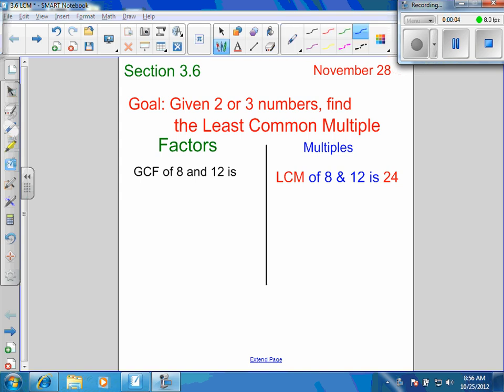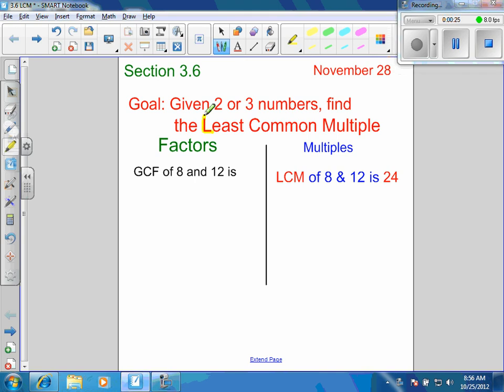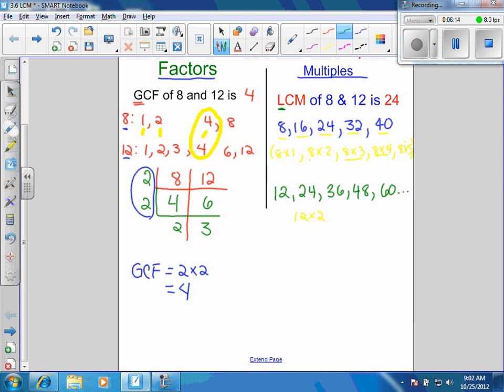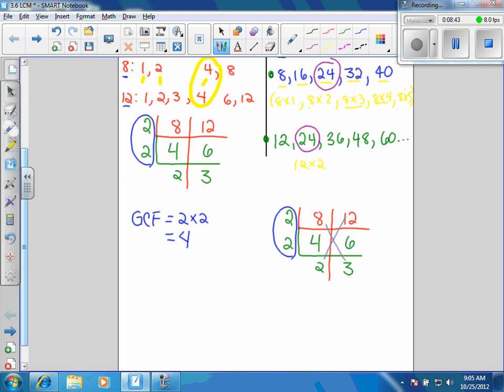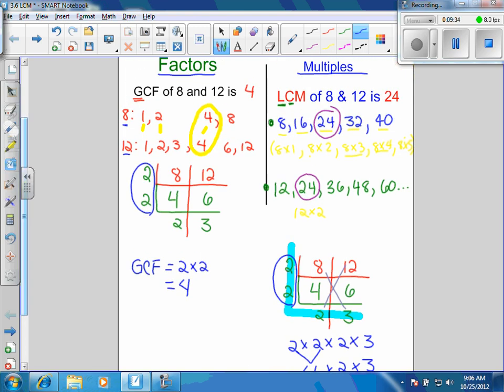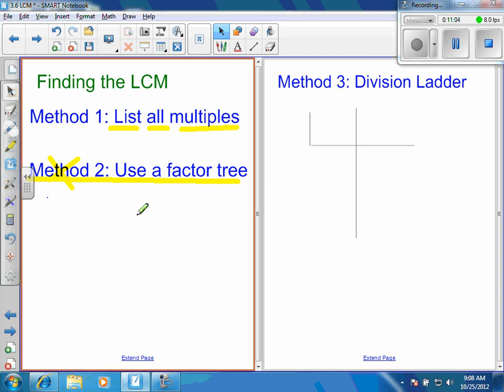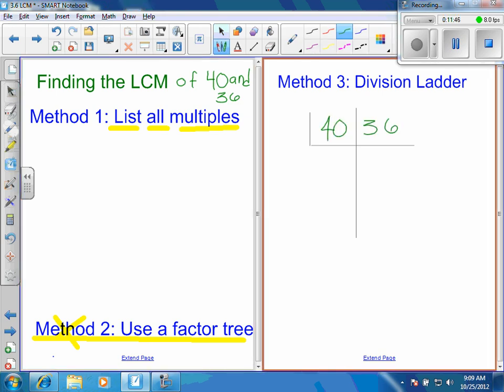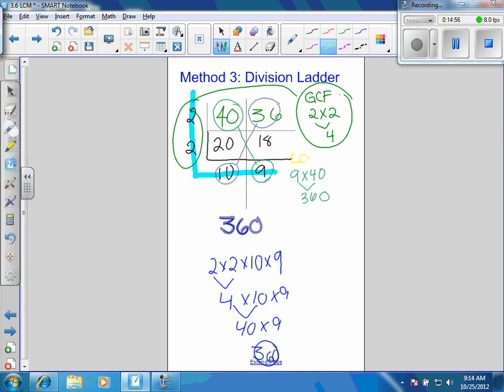M05 LCM Section 3 6